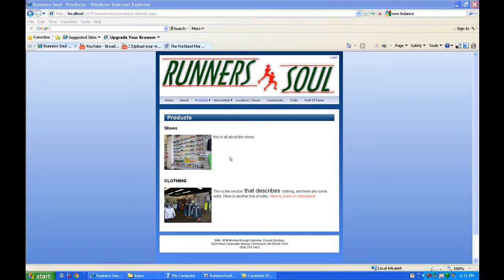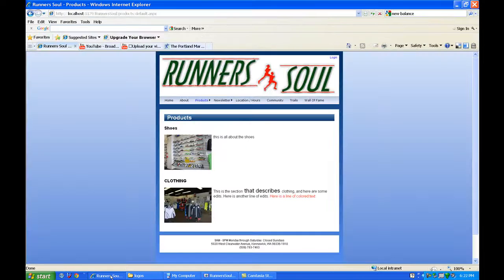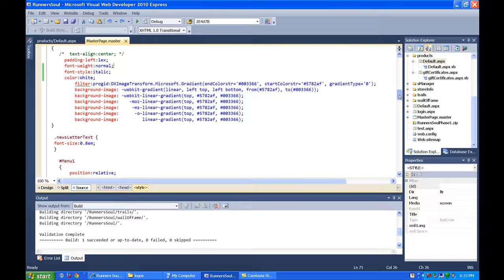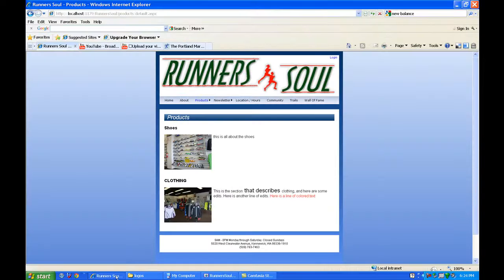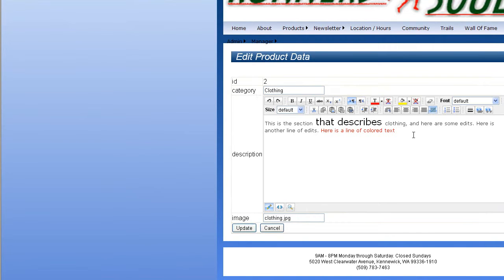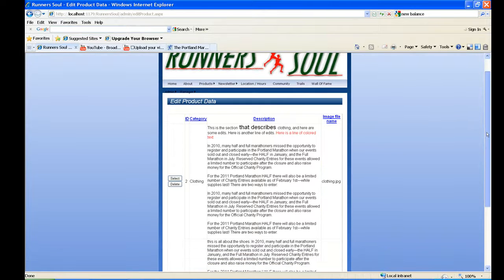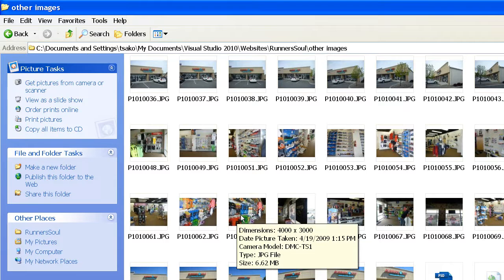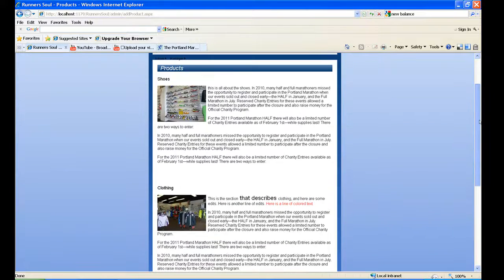asp b13 fix headings and content on products page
Video 13 in the series that demonstrates updating an ASP.Net web site after getting user input and feedback. In this video we format the headings on the Products page, and add more text to create a more realistic preview.